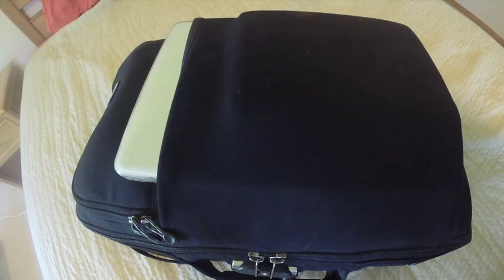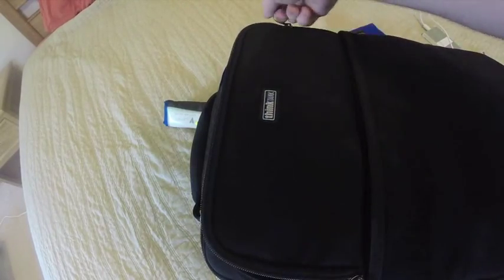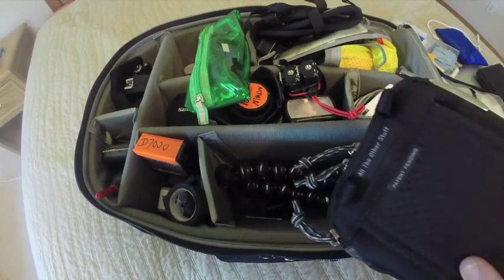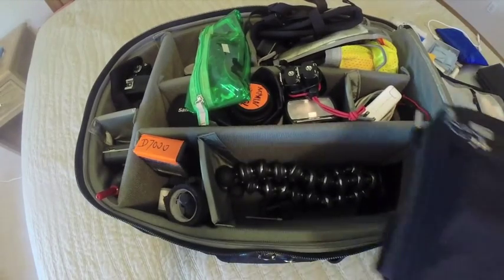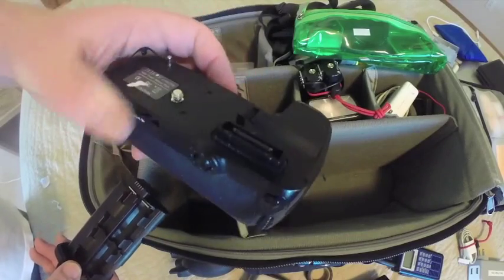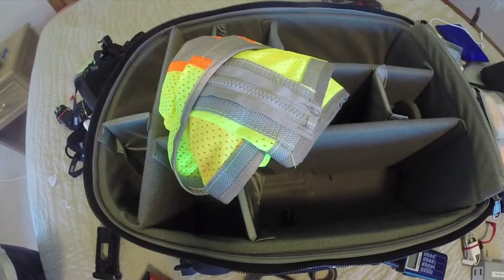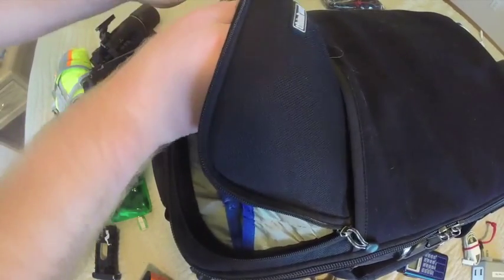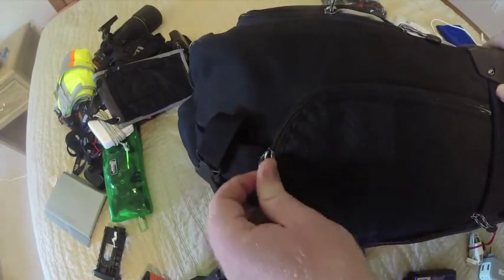What is in my Camera Bag Think Tank Photo Airport Security V2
After returning from a 2 day trip it is time to unpack the Think Tank Photo Airport Security V2 and charge the batteries, back up photos and get ready for the next shoot.

You find out more about Think Tank Products on their website, choose a free accessory with orders over $50 and also qualify for domestic ground shipping